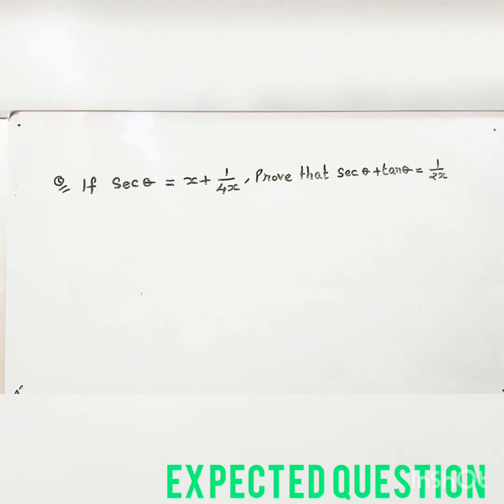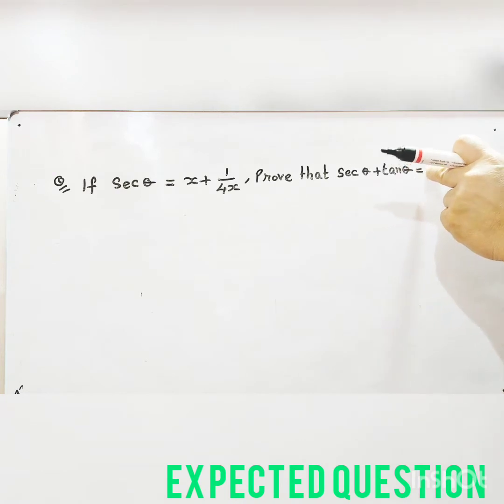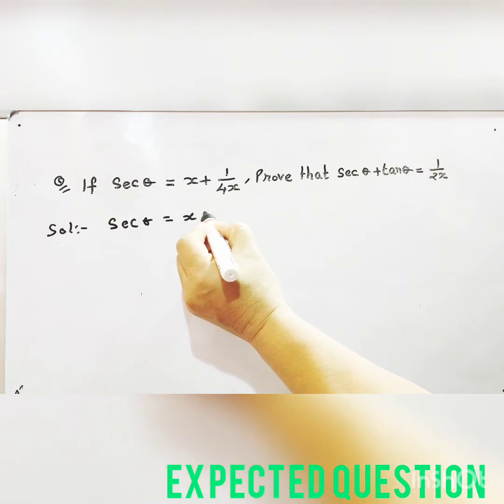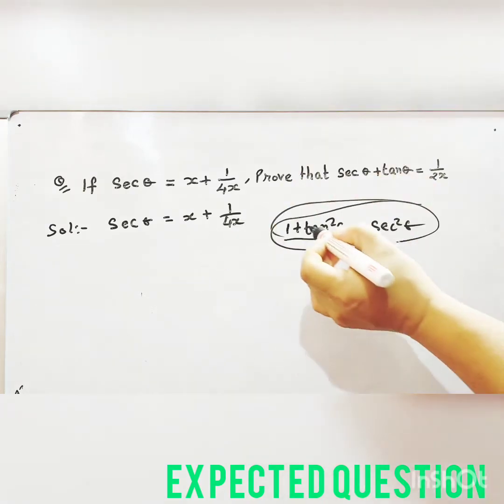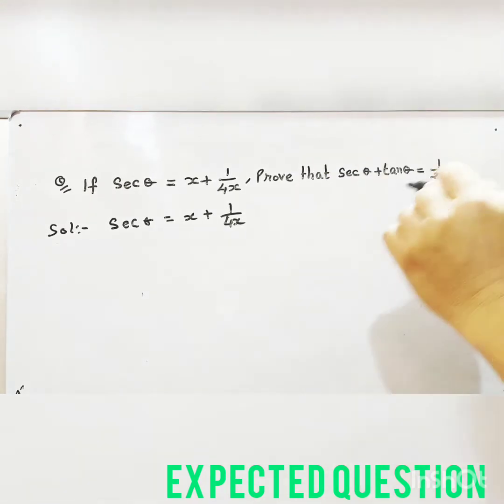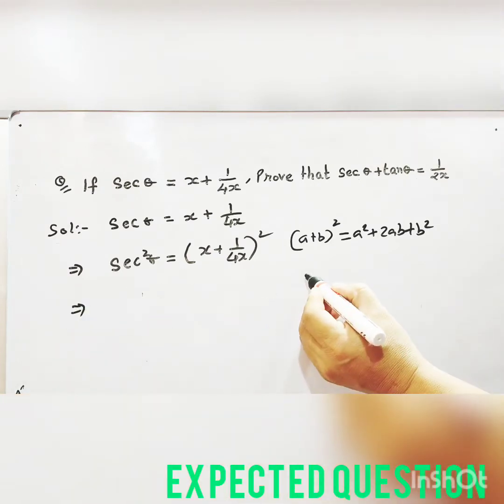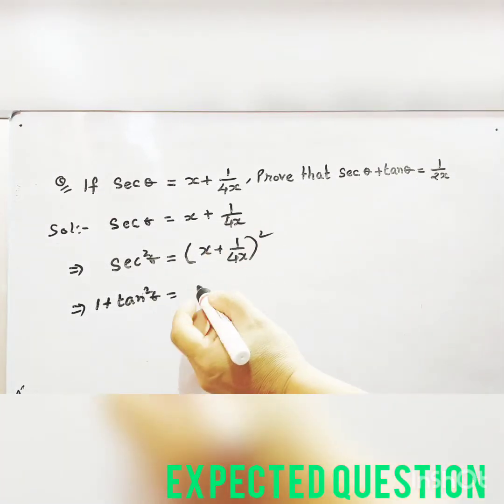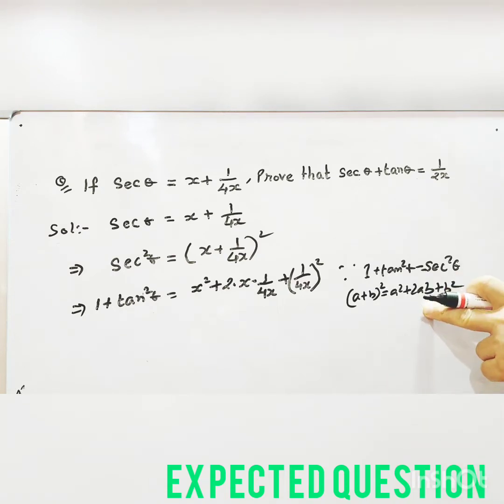Expected Question For CBSE Class 10th Maths, For 2021 Exam.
Expected Question For CBSE Class 10th from the Trigonometry Chapter.